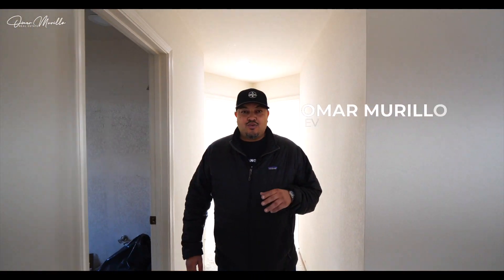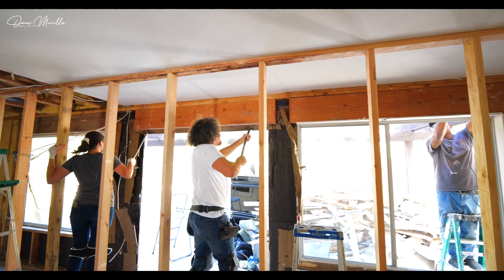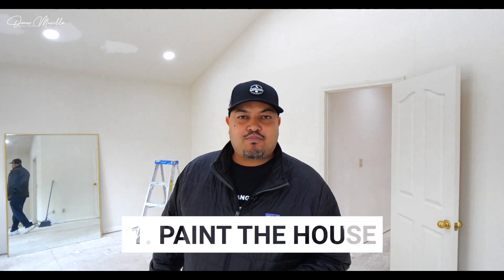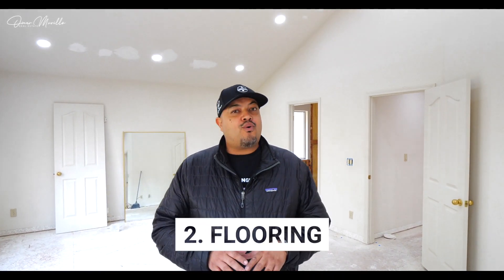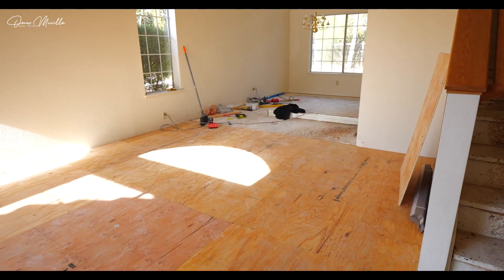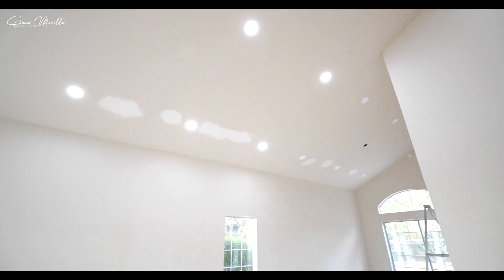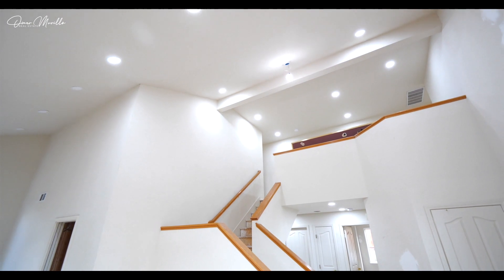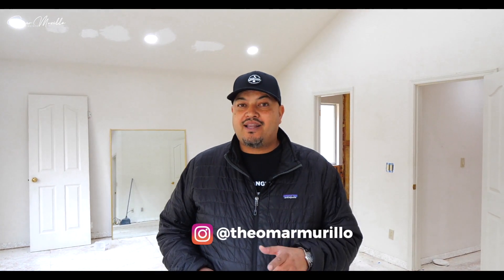3 Must Do's Before Moving In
3 Must Do's Before You Move In!!

1) Paint the house
2) Flooring
3) Lighting